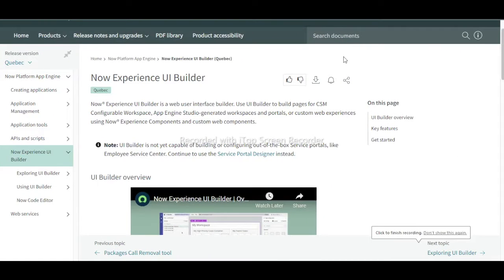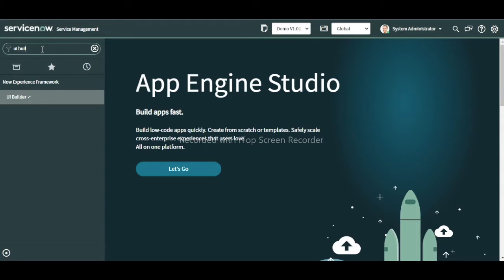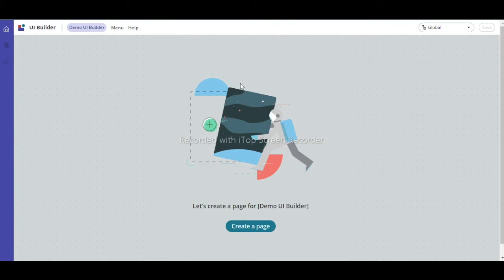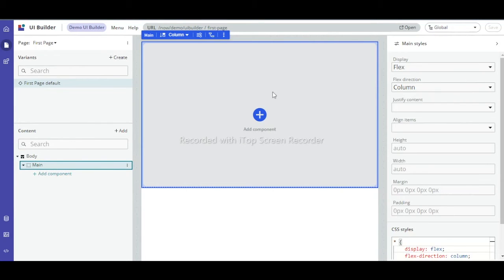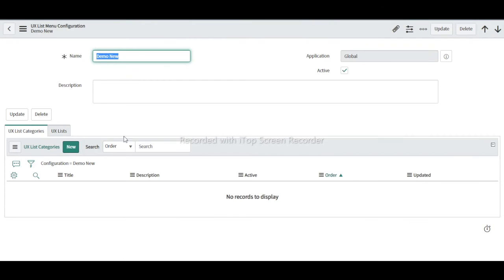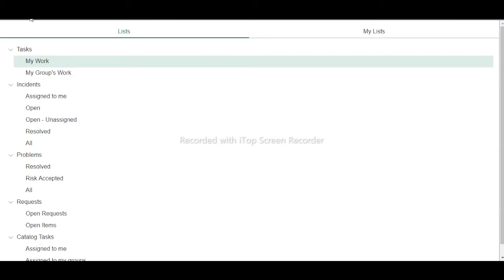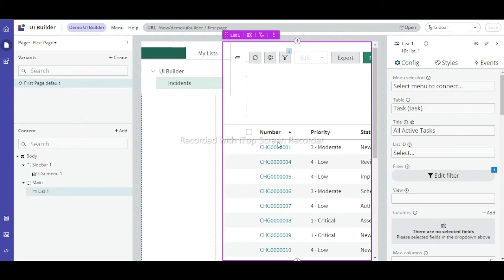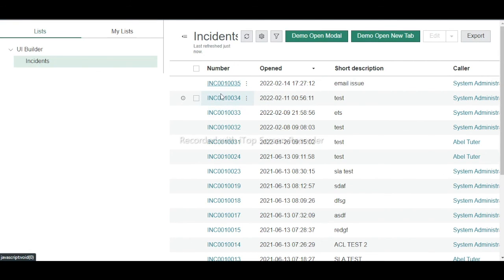1-Now Experience UI Builder ServiceNow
1-Now Experience UI Builder ServiceNow
Create pages for workspace or portal experiences
Create or customize pages for workspace and custom portal experiences. A page is a collection of components that make up a workspace or portal UI.